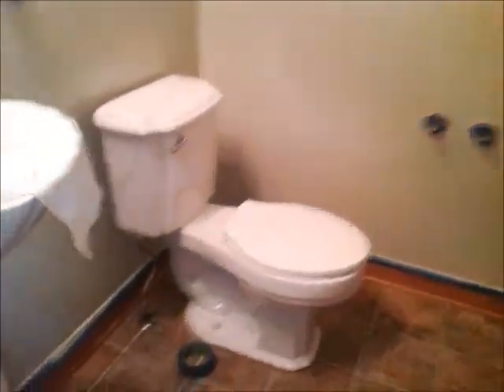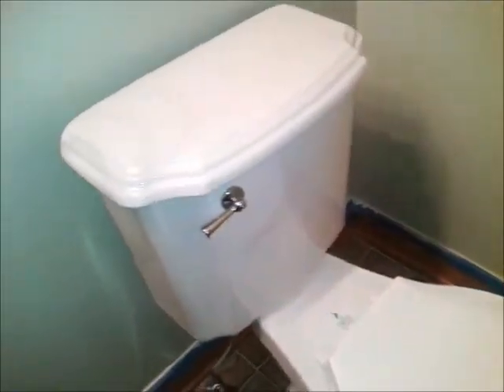RV Van Life - Painting Project while House-sitting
there are things your can do to help someone out while driveway camping